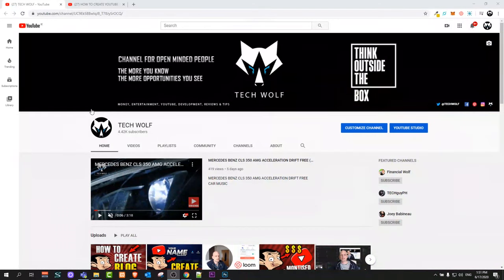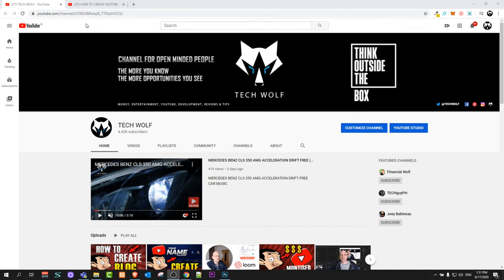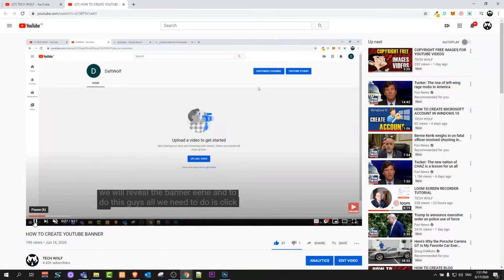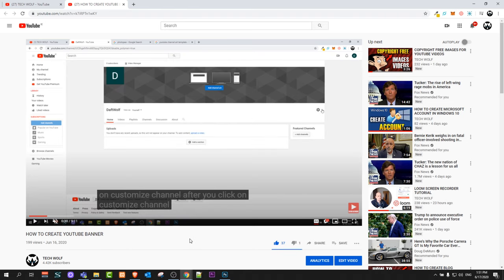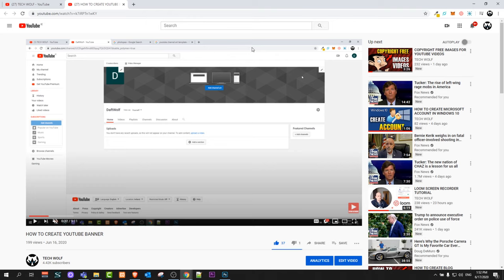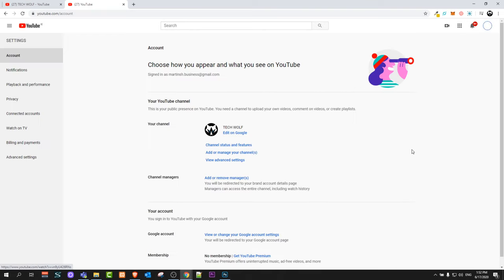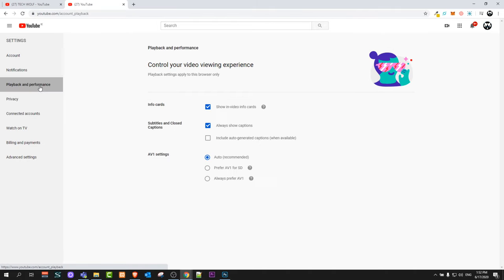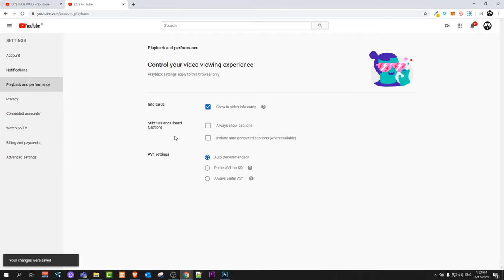HOW TO PERMANENTLY TURN OFF SUBTITLES ON YOUTUBE